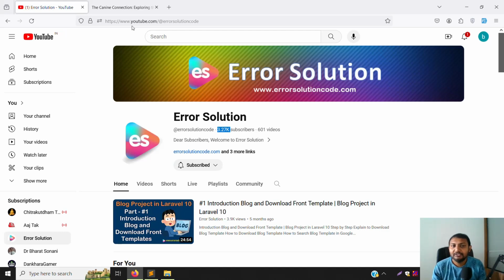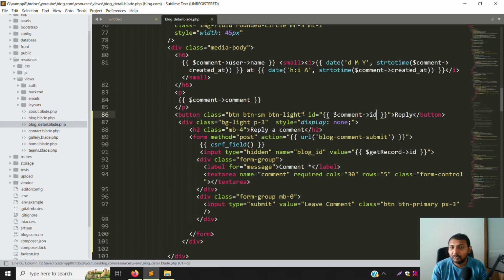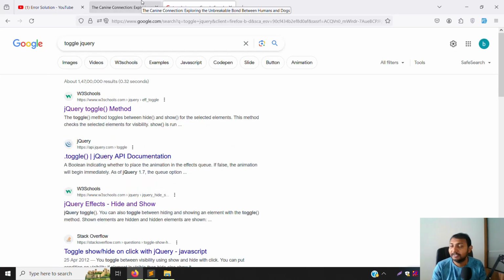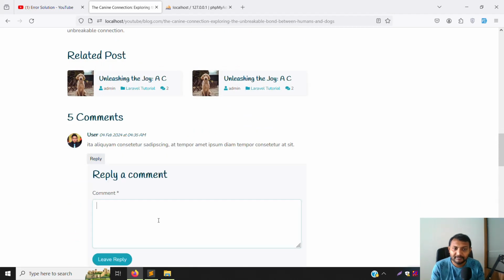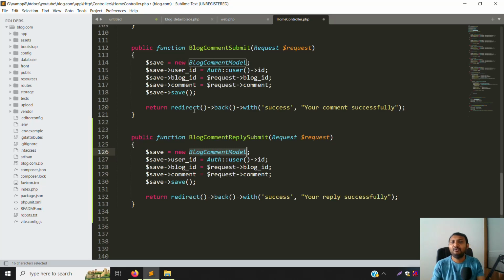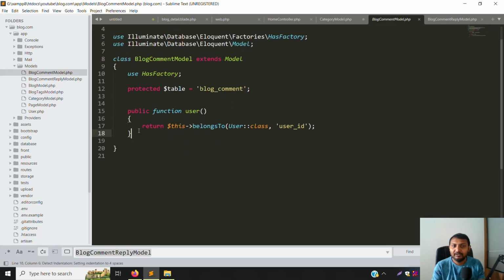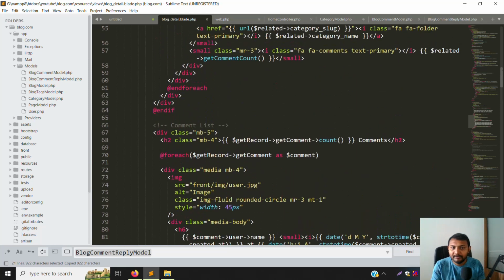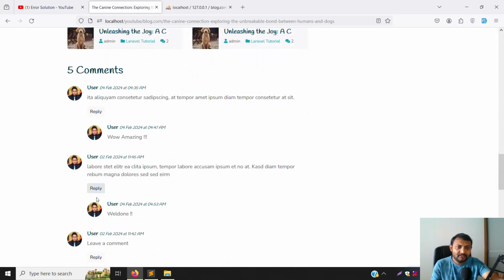#36 Blog Comment Reply in Laravel 10 | Blog Project in Laravel 10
Blog Comment Reply in Laravel 10 | Blog Project in Laravel 10

-Step by Step Blog Comment Reply in Laravel 10
-How to Blog Comment Reply in Laravel 10